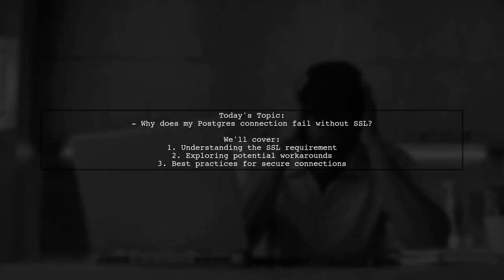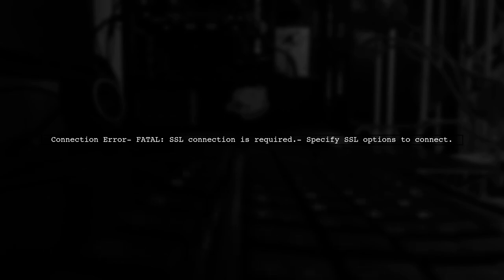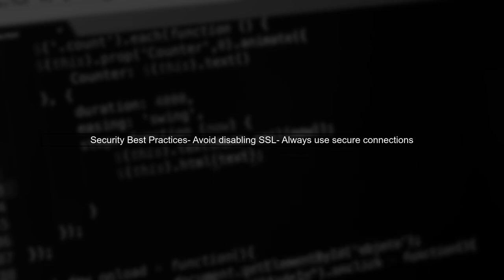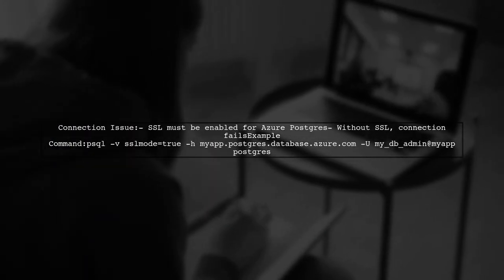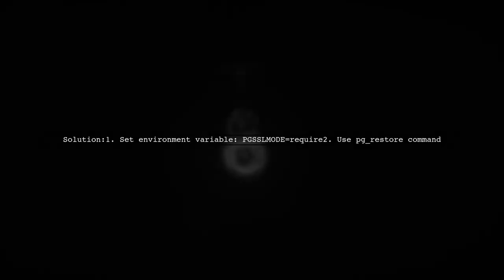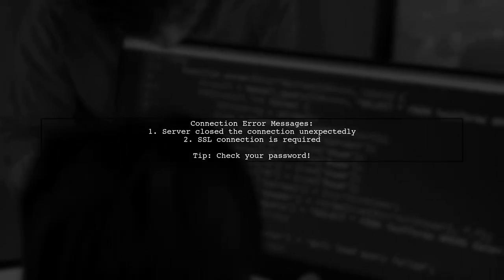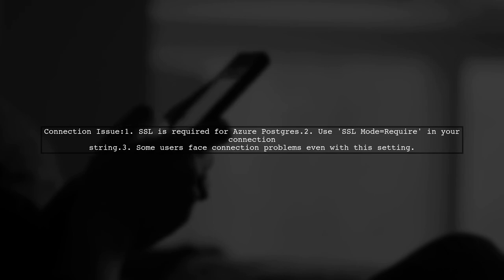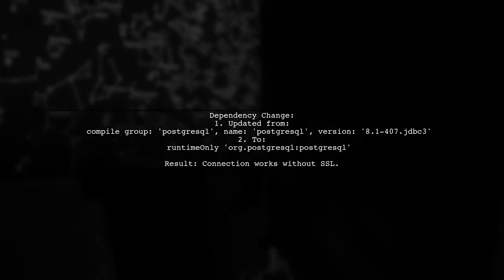Why Does Azure Postgres Connection Fail Without SSL? Troubleshooting Guide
In this video, we delve into a common issue faced by developers and database administrators: the failure of Azure Postgres connections without SSL. As security becomes increasingly paramount in cloud environments, understanding the role of SSL in database connections is crucial. Join us as we explore the reasons behind these connection failures and provide a comprehensive troubleshooting guide to help you resolve the issue effectively.

Today's Topic: Why Does Azure Postgres Connection Fail Without SSL? Troubleshooting Guide

Related to